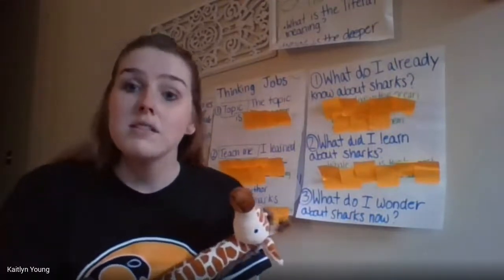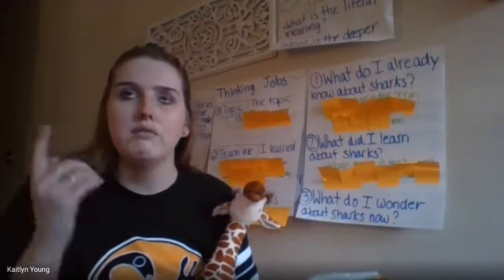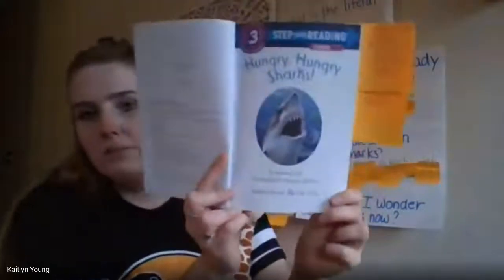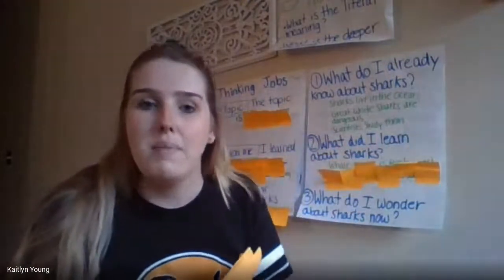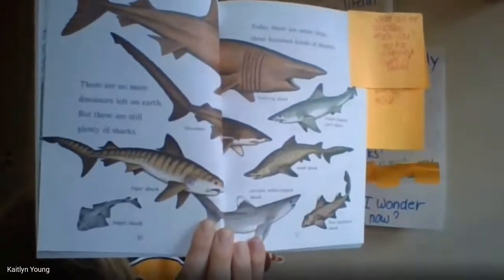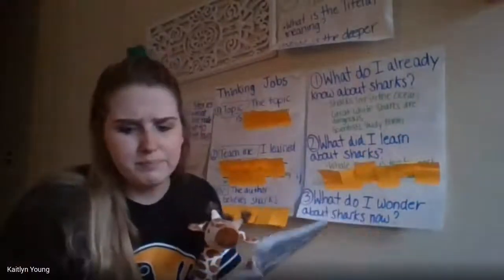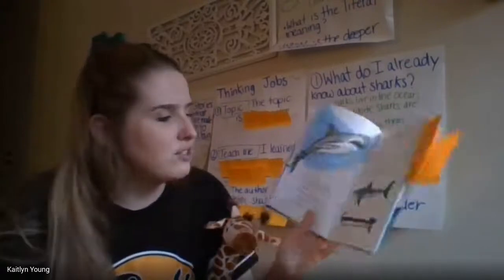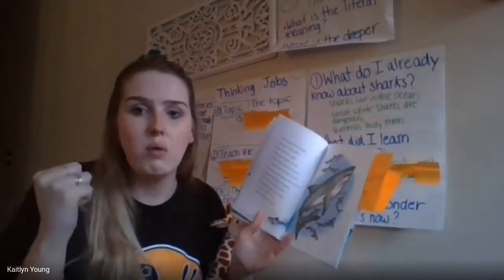3/24_G2HUM_NF Read Aloud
Materials Needed: Reading Buddy, Paper, Pencil or pen or marker whatever you have, your strong brain and listening ears turned on
After Read: What are you STILL WONDERING about sharks for our day 2 read on Wednesday?
Remember friends no answer is a bad answer, I want to see each of you trying you best-Ms. Young